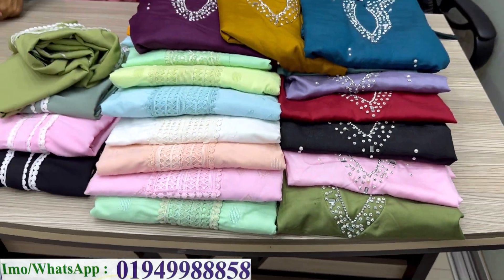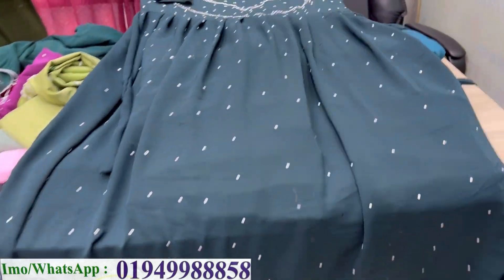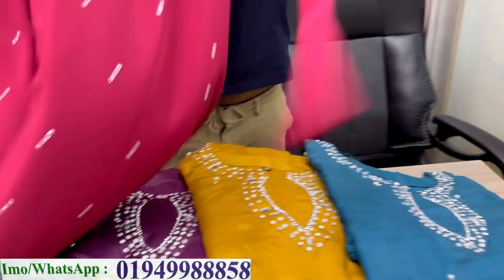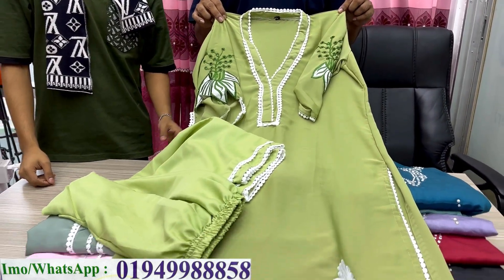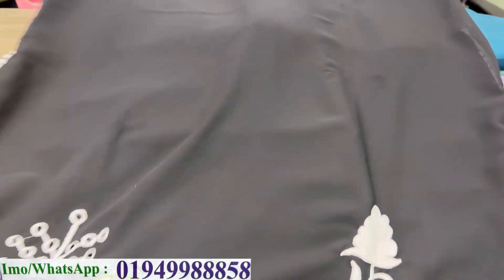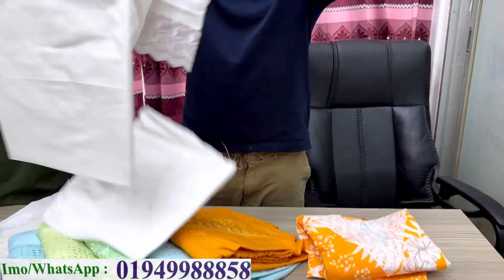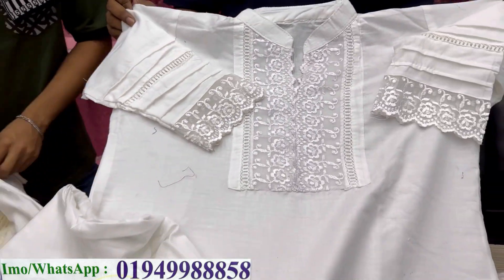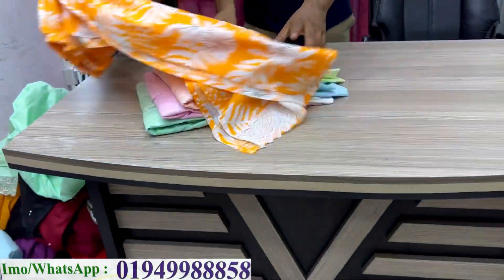Ethnic design co-ords set collection at craziest offer | অবিশ্বাস্য অফারে কাজ করা কোর্ডস টুপিস